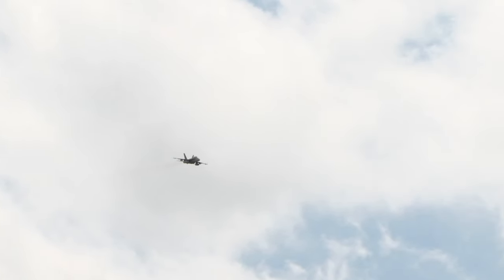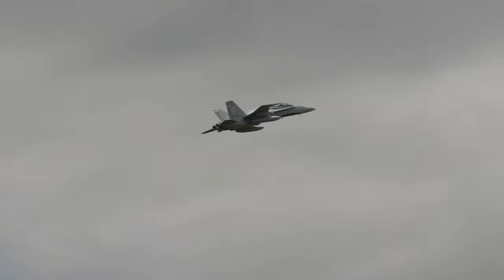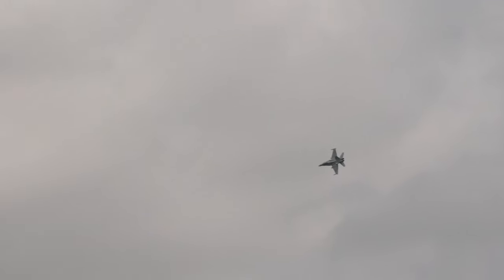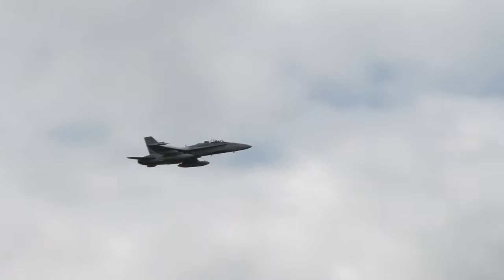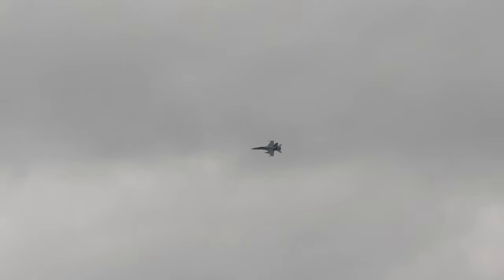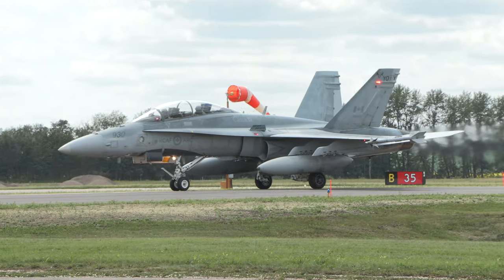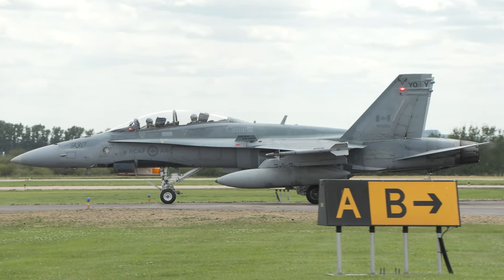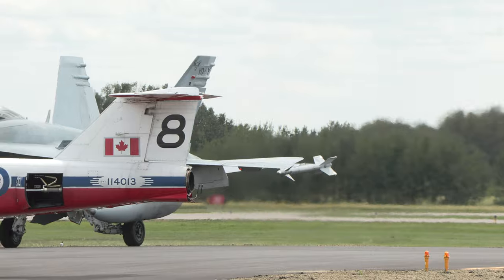Red Deer Air Show Day 1 - CF-18 Tac Demo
A CF-188B does some form flying with a Polaris tanker, performs a 9-line gun run on the crowd (simulated, did I have to say it), and does a Heritage Flight with a former RCAF P-40